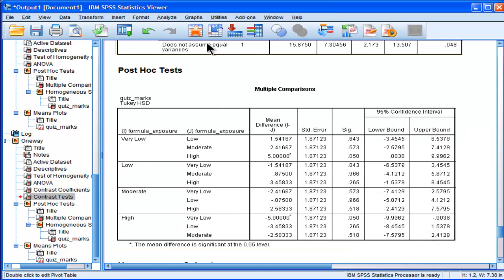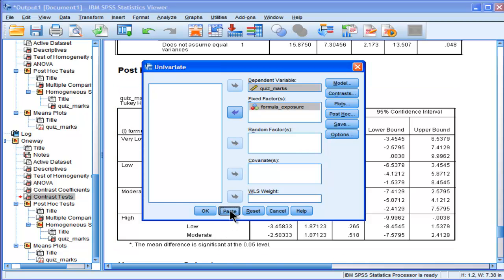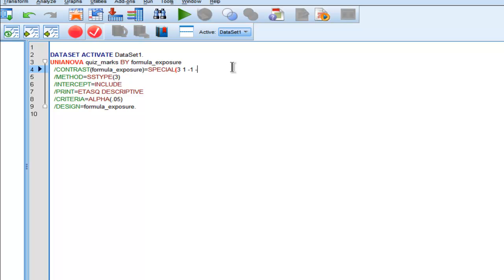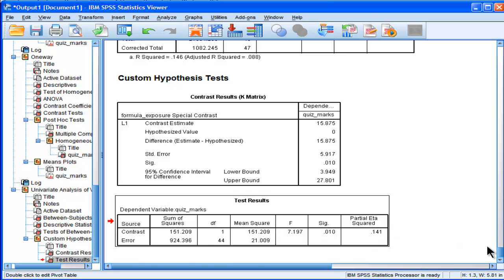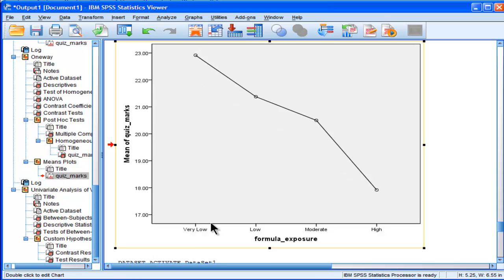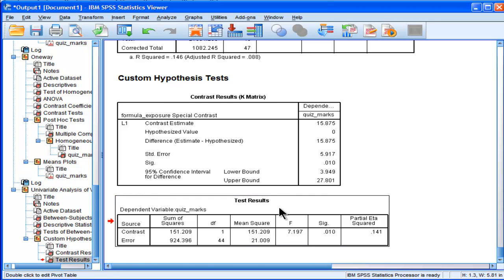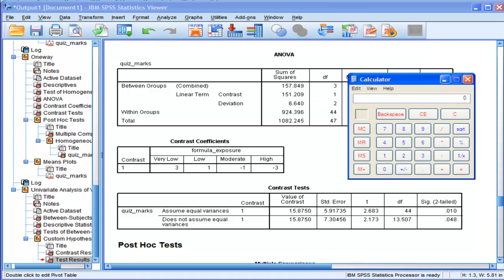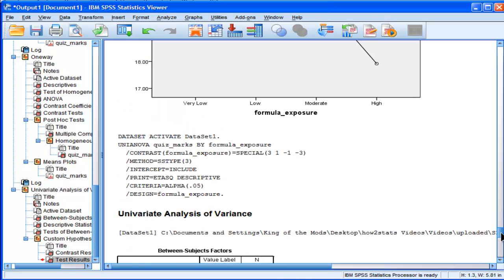Linear Contrast Analysis - SPSS (part 4)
I demonstrate how perform a linear contrast analysis based on means in a between-subjects ANOVA context. I do so using three different ways, each of which provides useful information. In this example, the ANOVA does not yield a statistically significant effect, but the linear contrast analysis does. I demonstrate how to get an adjustment in the case where the homogeneity of variance assumption does not hold. Finally, I show how to get the estimate of effect size (eta squared) for the linear contrast analysis.